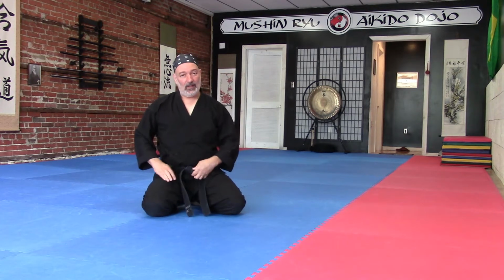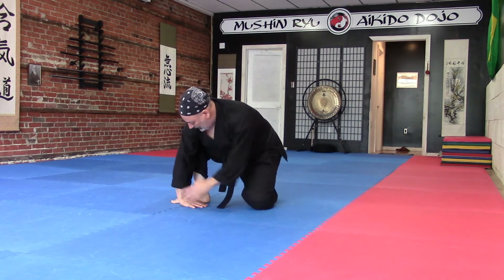Ukemi "Wheel on the Side"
The next level up from the Frog Ukemi. Now you will see how the shoulder or AC area never touches the ground along with your head! meet the ground under your terms! The ground is your friend. Be sure to rotate the palm so that the thumb faces the arch of the foot. This will help to align the shoulder so that the scapula meets the ground and hot your AC joint! Do all Ukemi work and exercises slowly and precisely; do not rush but look to feel and experience the exercise and feel your connection to the ground. Look to retain the "wheel" form discussed in the video.